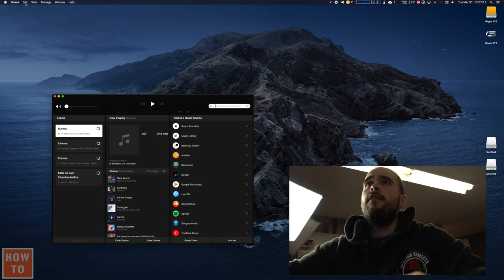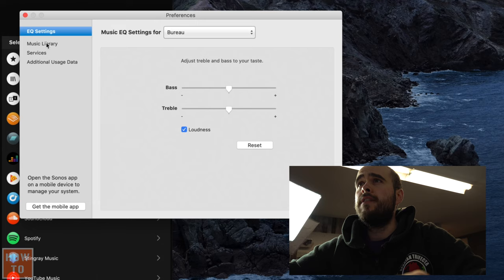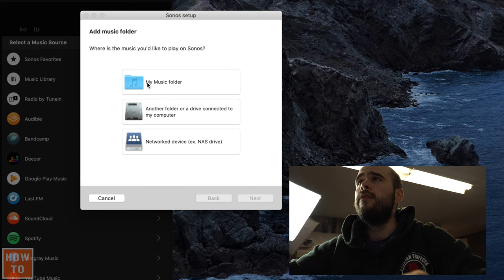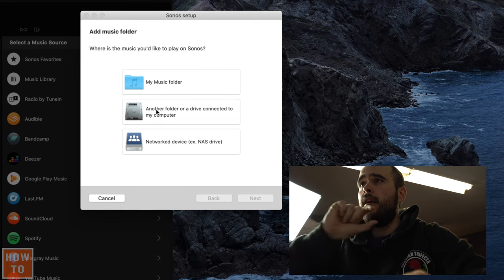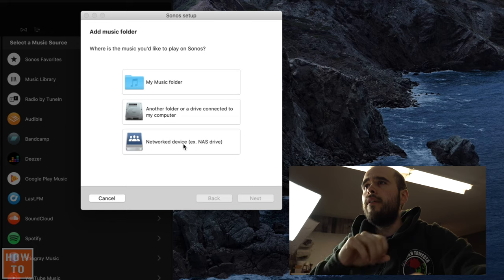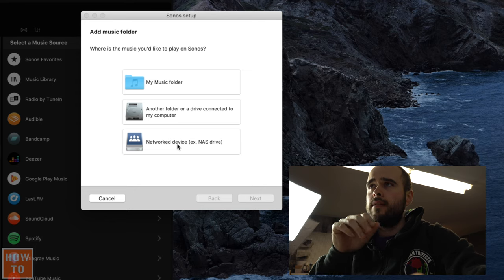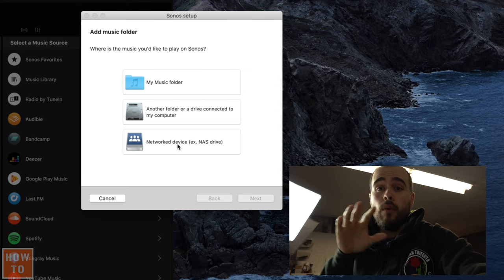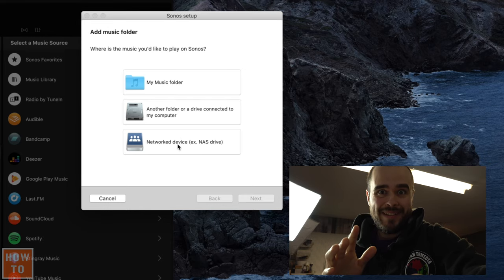How To Play Music From Your Computer to SONOS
Sonos Speaker with input for your computer :
- Play 5 Gen 1
- Play 5 Gen 2
- Sonos Five
With this cable

Other Sonos devices with Analog Input
- Connect
- Connect Amp
With this cable

Sonos Devices Compatible with Airplay :
- Beam
- Amp
- Sonos One
- Playbase
- Play:5 (second generation)
- SYMFONISK
- Move
- One SL
- Port

Filmed with this cameras :